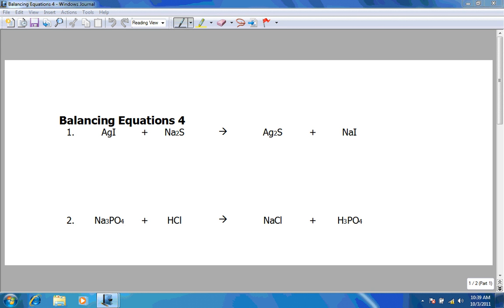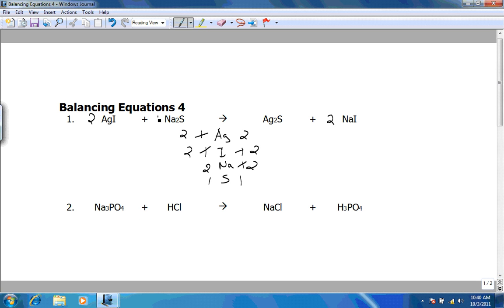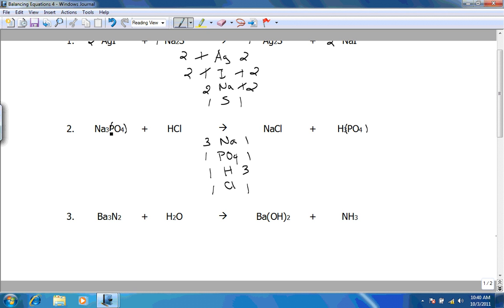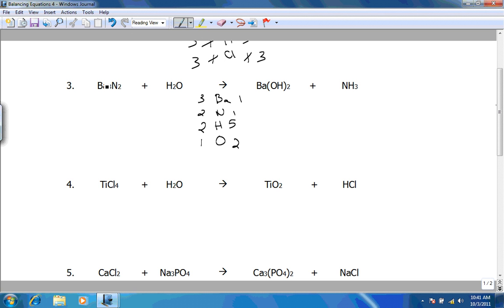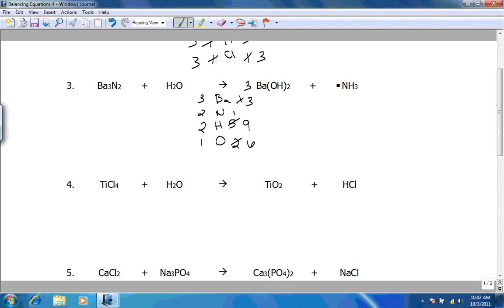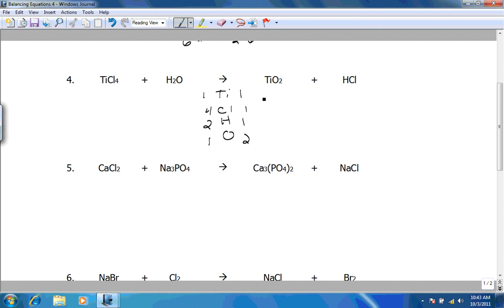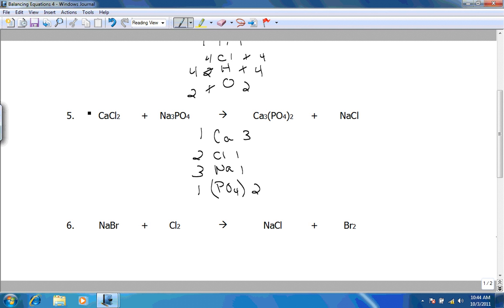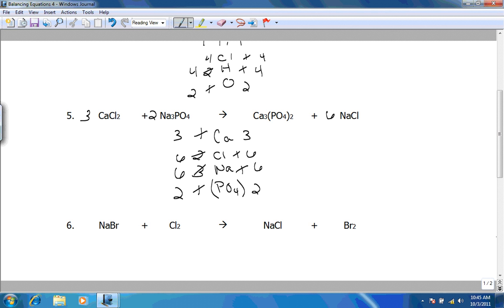balancing equations 4 1 to 5